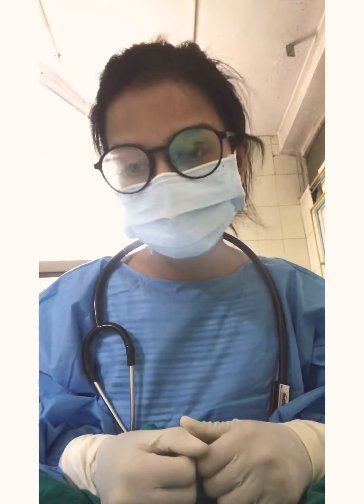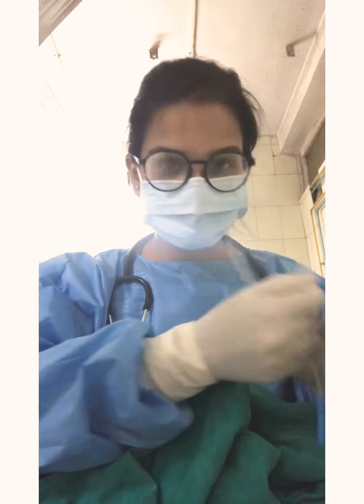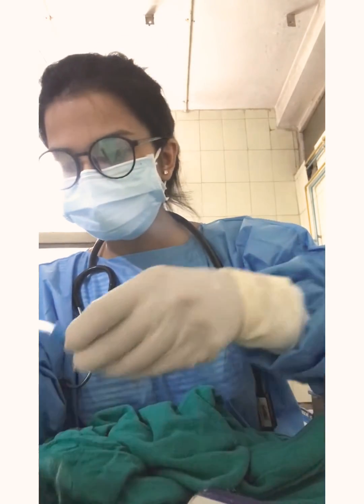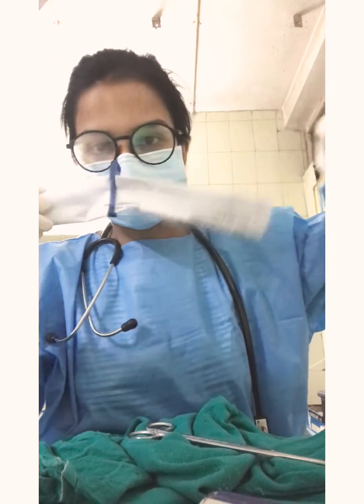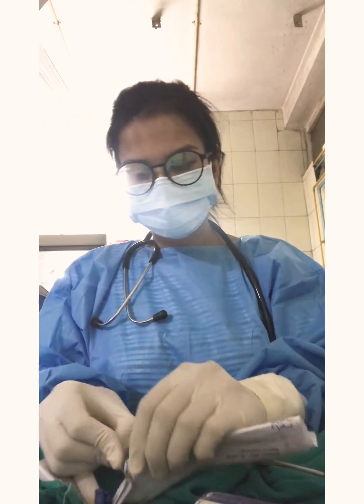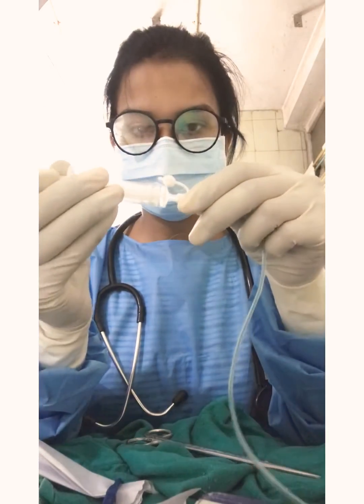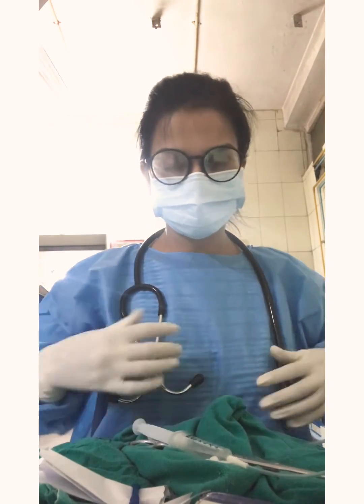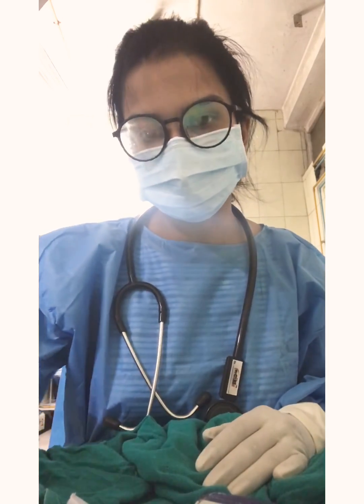Peds posting labour room : 5 clinical steps to perform . Use HEADPHONES .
Purely for fmg(foreign medical graduates who want to do internship in India)

Hey fam , starting this new series - BASICS of INTERNSHIP .

Share it with your fellow mates 🌈

Advice : kindly use earphones & do tell me review of the video .

Here are the labour room peds duties of an intern :
5 steps that should be followed .

1) RECIEVE the baby in a dry cloth and see if he is crying .
2) RUB rub & rub vigorously until baby starts crying .
Take the baby to warmer & continue further steps over there .
Clean the baby from head to toe (in that order) .
If the baby is not crying , he might be in respiratory distress , start CPAP ( continuous positive airway pressure ) and call your seniors .
If the baby doesn’t have a heartbeat , give ambu bag and mask ventilation and start cpr .
3) clamp the umbilical cord 2 fingers or 2 cms away from the umbilicus .
4) weight of baby .
If less than 1.7kgs ,inform yourself seniors . Also do head circumference and length of the baby if he is pre term ( before 37 weeks )
5) rule out TEF/anal atresia . Tef : tracheostomy’s-esophageal fistula . ( congenital malformations )

& BOOM .

I will put up another videos demonstrating how to make CPAP and how to rule out TEF .